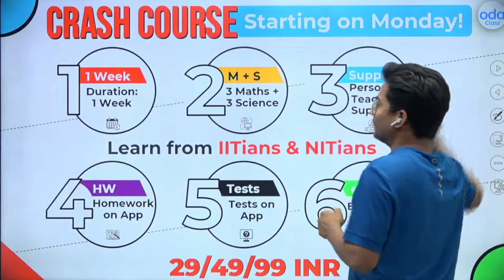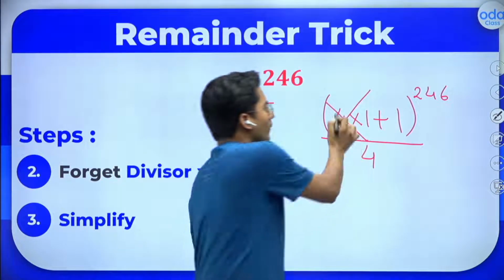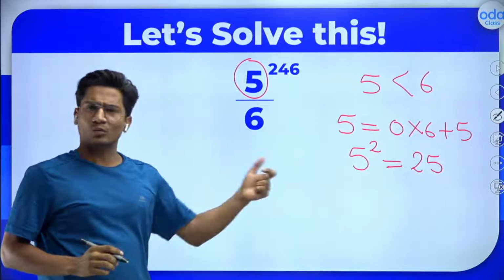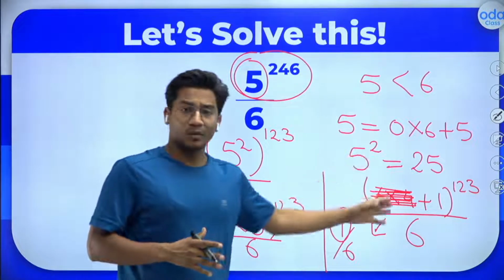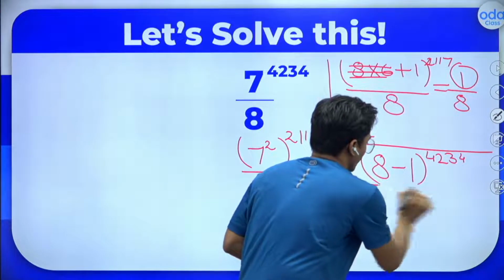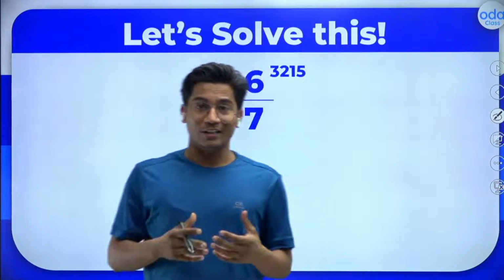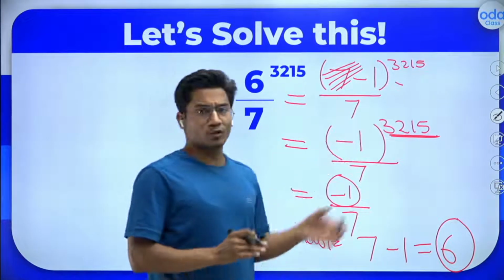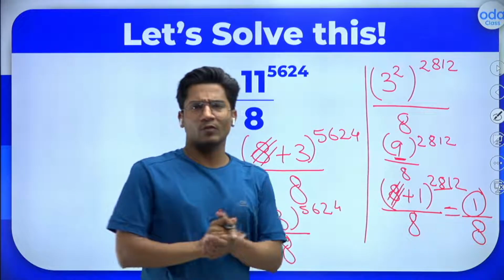Trick to Find Remainder in a Snap | Math | Kamal Sir